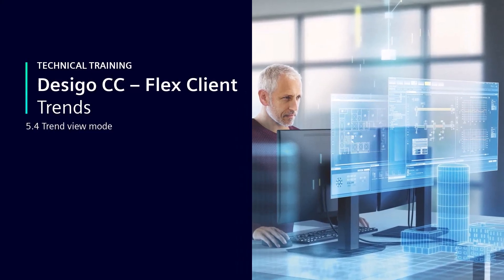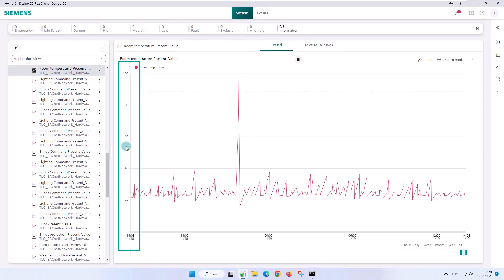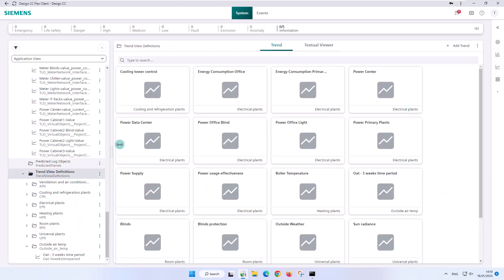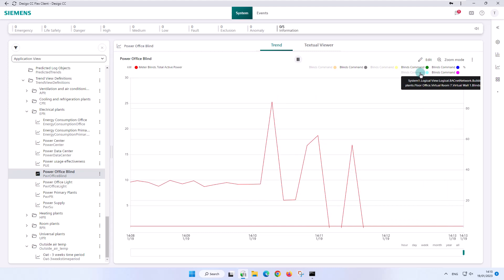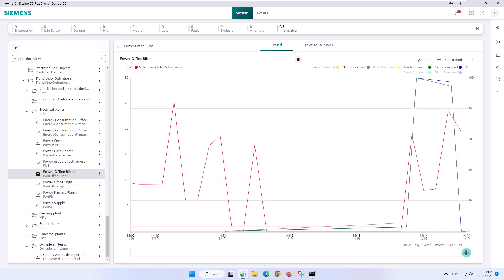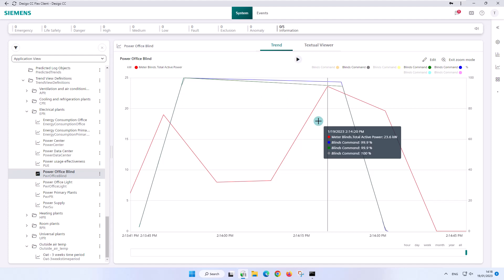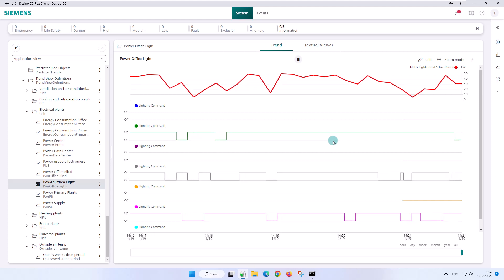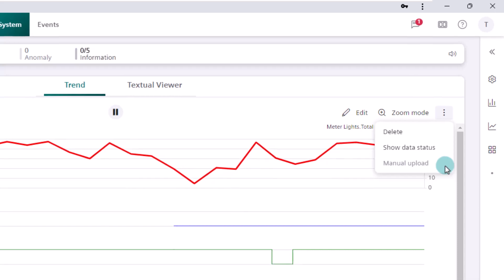5.4│Desigo CC – Flex Client – Trends – Trend view mode